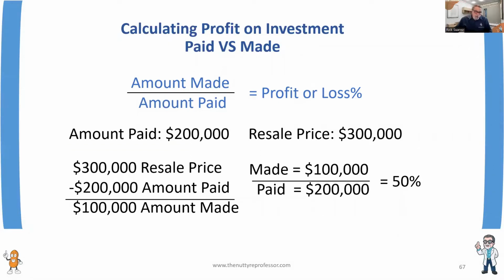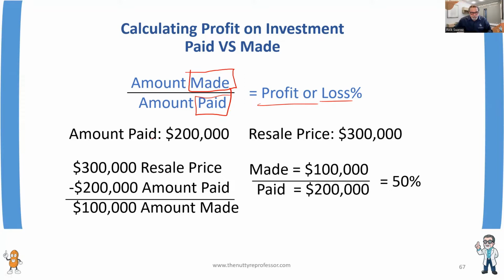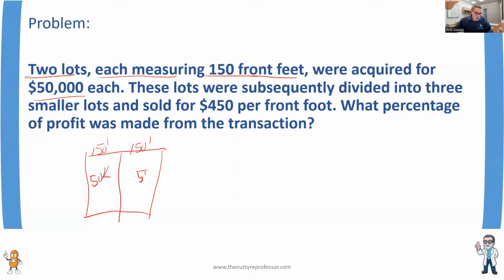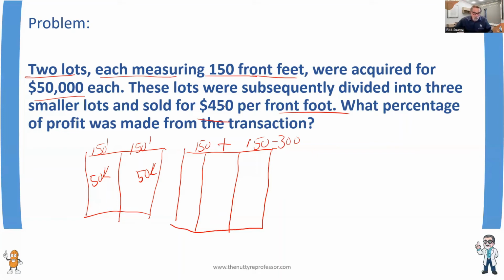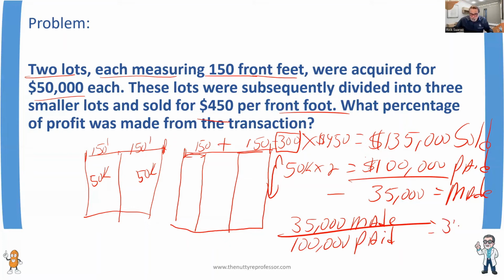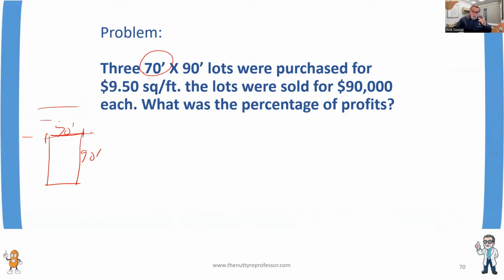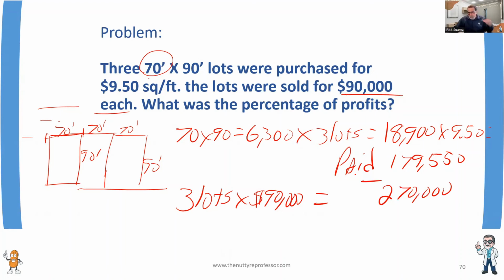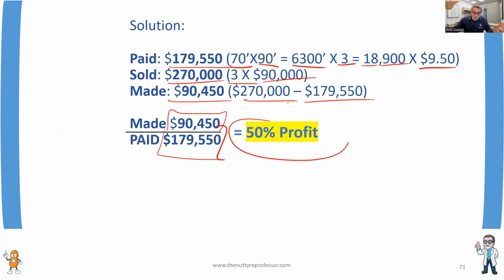Profit & Loss Math (Made vs. Paid): Florida Real Estate Exam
Profit, loss, and percentage change questions trip up a lot of students. The "made vs. paid" method makes them simple.

In this lesson you'll learn:
- The made ÷ paid formula for profit and loss
- How to find a percentage of profit or loss
- How to work backward to the original price